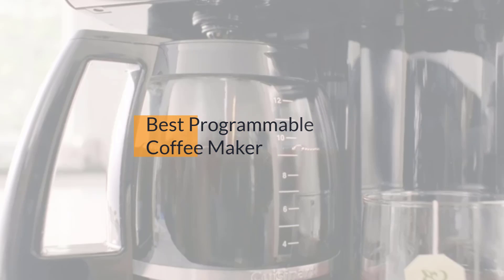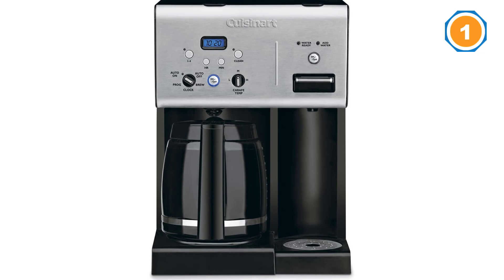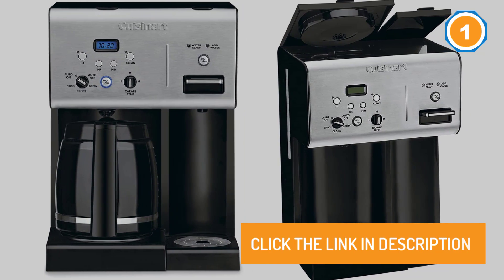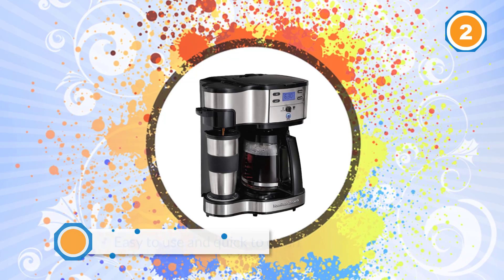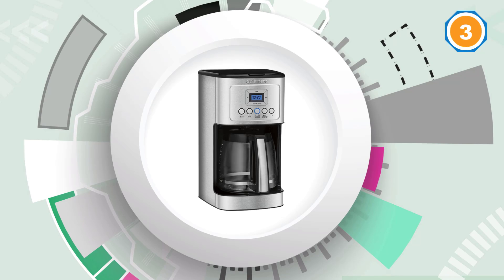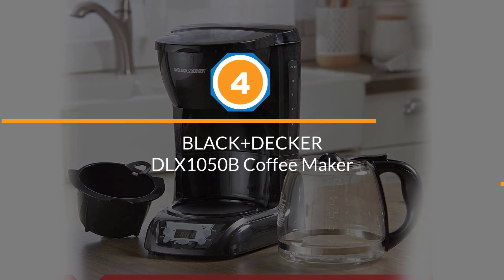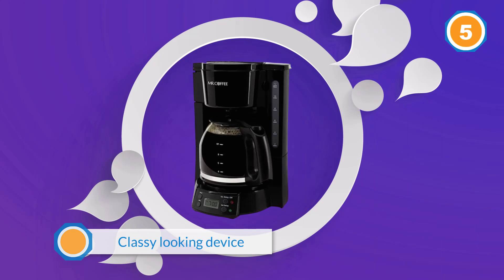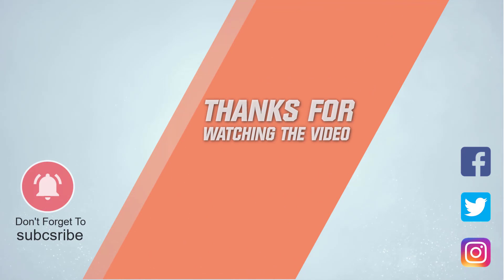Top 5 Best Programmable Coffee Maker Review in 2023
Best Programmable Coffee Maker featured in this video:
00:21 1. Cuisinart CHW-12 Coffee Plus 12-Cup Programmable Coffeemaker with Hot Water System
01:27 2. Hamilton Beach 49980A 2-Way Brewer Coffee Maker
02:18 3. Cuisinart DCC-3200 14-Cup Glass Carafe with Stainless Steel Handle Programmable Coffeemaker
03:21 4. BLACK+DECKER DLX1050B Coffee Maker
03:50 5. Mr. Coffee 12-Cup Programmable Coffee Maker

What Is a Programmable Coffee Maker?
A coffee maker can be a helpful kitchen apparatus to have for your coffee guilty pleasure. It's not just advantageous to utilize, it additionally gives your coffee experience that gourmet feel to it. Why spend a great deal for costly coffee on notable coffee shops when you can make them directly in the solace of your home, whenever you have to fulfill your yearnings for rich, brilliant cup of mix? There are straightforward coffee makers where you simply plug in, put your coffee beans of decision and presto, your newly blended coffee is prepared.

What is the best Programmable Coffee Maker to buy?

If you are looking for the top Programmable Coffee Maker, then you are in the right place.